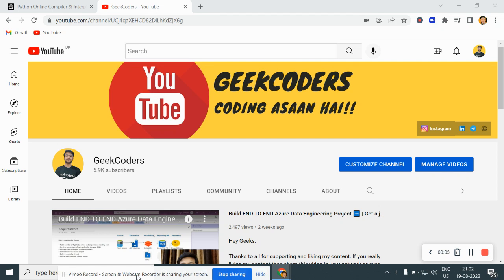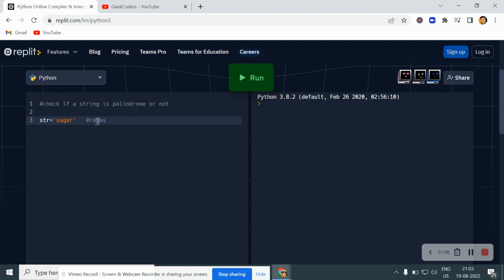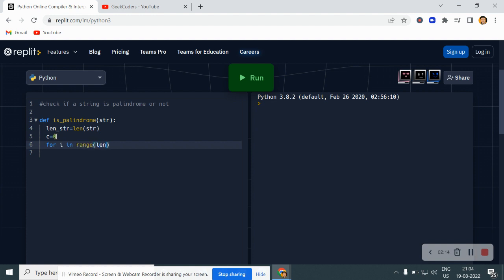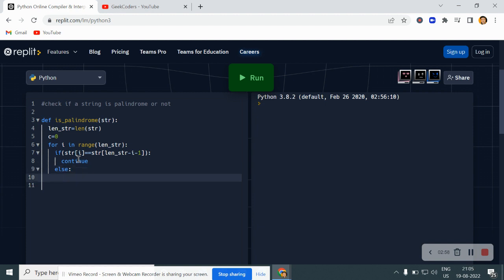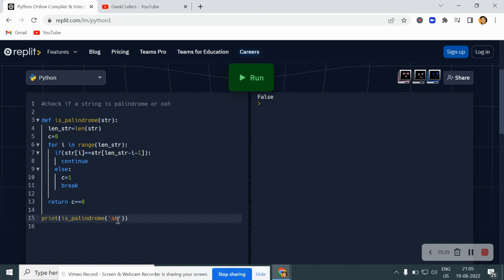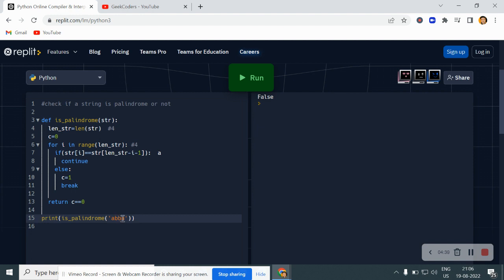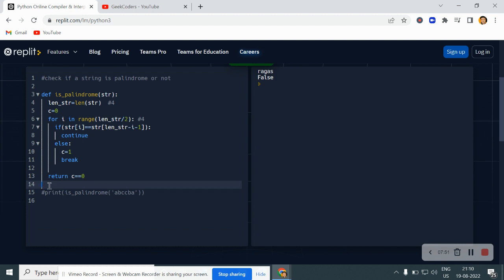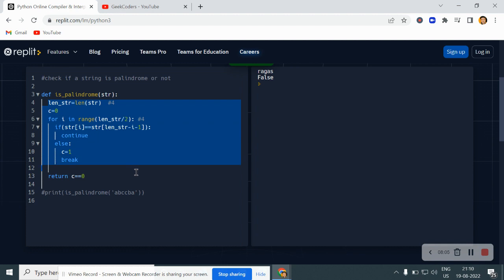CHECK IF A STRING IS PALINDROME OR NOT | DATA ENGINEER | TOP MOST PYTHON INTERVIEW QUESTION SERIES